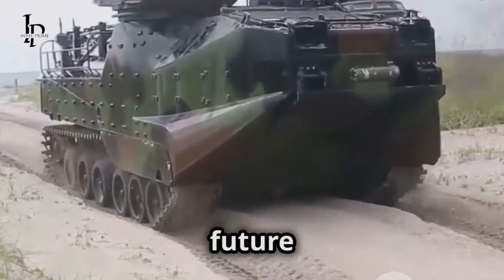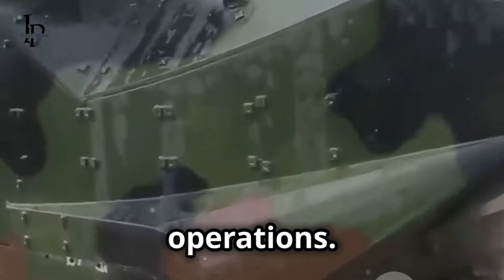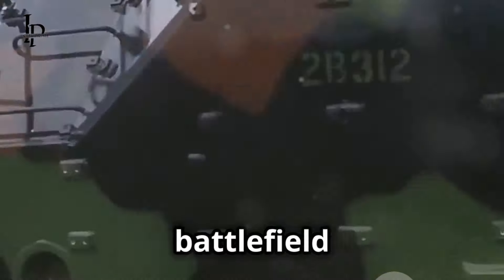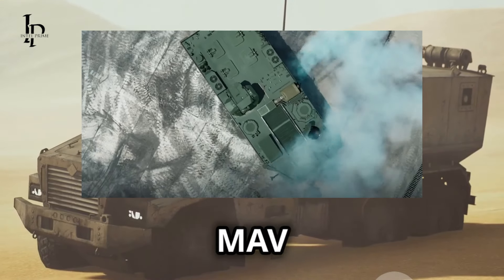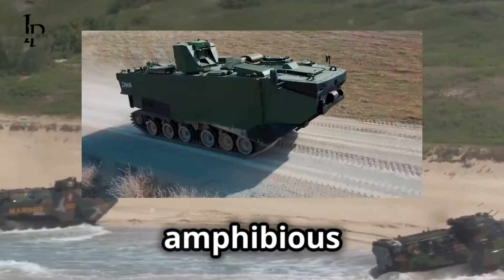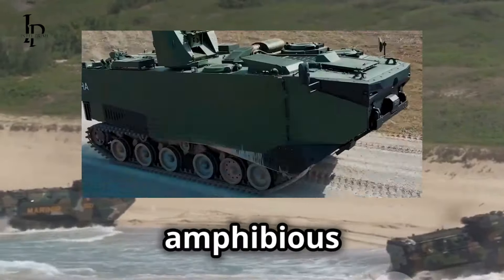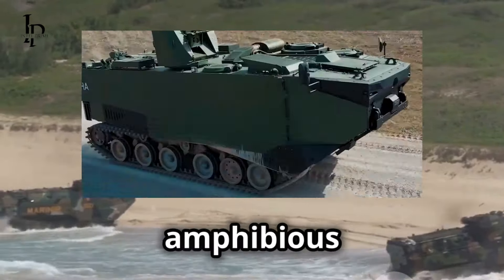MAV: The Ultimate Marine Assault Vehicle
OUTLINE:

00:00:00 MAV: The Ultimate Marine Assault Vehicle